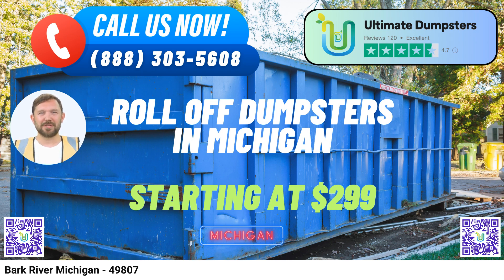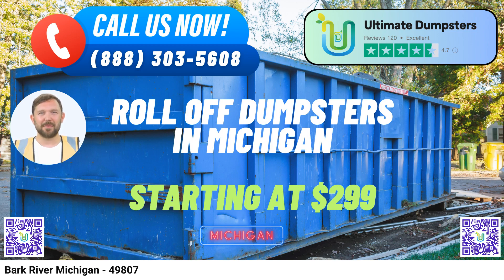Bark River Michigan - Same Day Dumpster Rentals Starting $299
Same Day Roll-Off Dumpster Rental Service in Bark River, Michigan with Ultimate Dumpsters

Are you in need of efficient waste management solutions in Bark River, Michigan? Look no further than Ultimate Dumpsters! Our nationwide coverage extends to over 50,000 cities across 50 states and 3 countries, ensuring that you have access to reliable roll-off containers for all your disposal needs.

Benefits of Using Ultimate Dumpsters in Bark River, Michigan:

Wide Range of Services: From waste management and junk removal to roll-off dumpsters and debris disposal, Ultimate Dumpsters covers it all. We specialize in providing top-notch solutions for both residential and commercial needs.

Local Sourcing for Cost Efficiency: We pride ourselves in sourcing dumpsters from the best and most affordable local providers. This ensures that you get the highest quality service at the most competitive prices.

Outstanding Reputation: With a stellar 4.5+ star rating, our reputation speaks for itself. Customers trust us for our reliable and efficient services, making us a go-to choice in Bark River and beyond.

Versatile Dumpster Sizes: Whether you're tackling a small home renovation or a large-scale demolition project, we have the right-sized dumpster for you. Choose from 10, 12, 15, 20, 30, or 40-yard containers to match the scale of your job.

10 Yard Dumpster: Dimensions: 12 ft. long x 8 ft. wide x 3.5 ft. high. Ideal for small-scale projects like yard waste removal, garage cleanouts, or small business waste disposal.

20 Yard Dumpster: Dimensions: 22 ft. long x 8 ft. wide x 4 ft. high. Perfect for medium-sized tasks such as home renovations, roofing projects, or small-scale construction jobs.

30 Yard Dumpster: Dimensions: 22 ft. long x 8 ft. wide x 6 ft. high. Suited for larger projects like major construction, commercial cleanouts, or large-scale landscaping.

40 Yard Dumpster: Dimensions: 22 ft. long x 8 ft. wide x 8 ft. high. Designed for extensive projects like demolition debris removal, large-scale construction, or commercial waste disposal.

Flexible and Affordable Pricing: We understand the importance of budget-friendly options. Our pricing is tailored to meet your specific needs, ensuring you get the best value for your money.

Convenient Online Portal: Manage your orders with ease through our online portal. Check order statuses, make changes, and access all the information you need, right at your fingertips.

Dedicated Project Manager: Every client is assigned a dedicated project manager to ensure seamless coordination and address any concerns or queries you may have.

One Fun Fact About Bark River, Michigan: Bark River is known for its picturesque natural beauty, with the Escanaba River flowing through, offering stunning views and recreational opportunities.

To take advantage of our services, you can either call into Ultimate Dumpsters or use the QR code provided in the video to place your order online. Don't miss out on this fantastic opportunity to save on your waste management needs!

Bark River Michigan - 49807